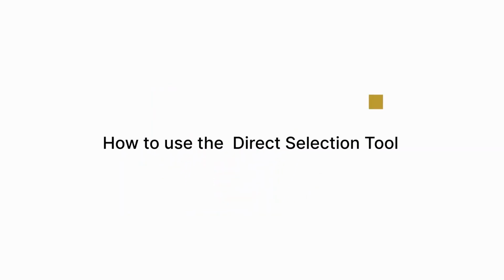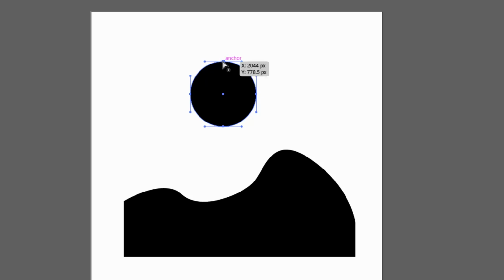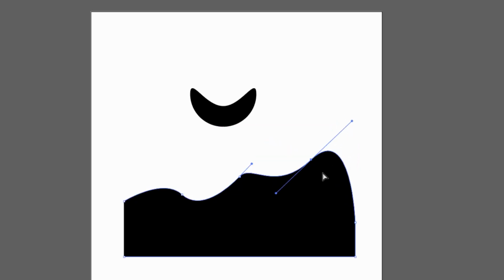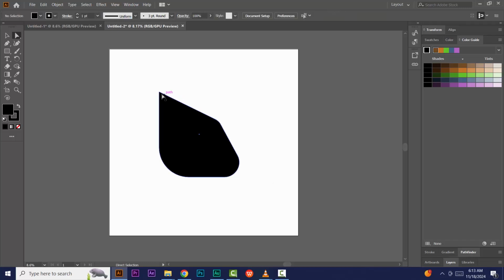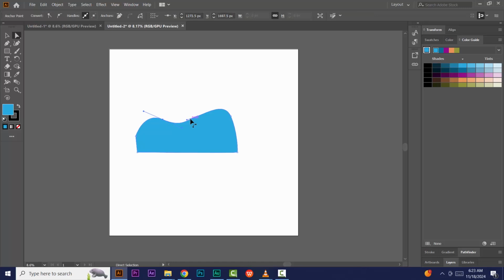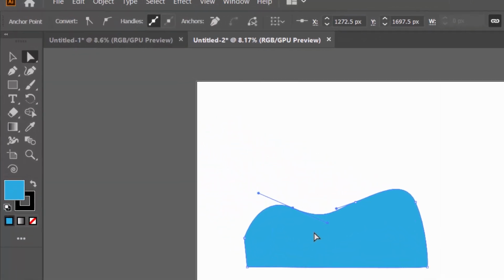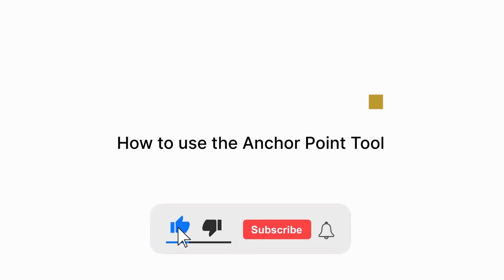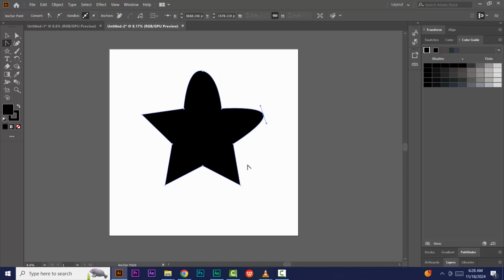Adobe Illustrator for Brand Identity Design Part Two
-How to use the Selection Tool in Illustrator
-How to use the  Direct Selection Tool in Illustrator
-How to use the Pen Tool in Illustrator
-How to use the Anchor Point Tool in Illustrator